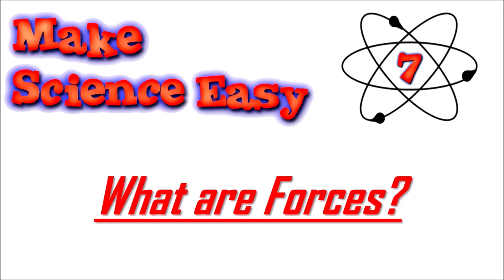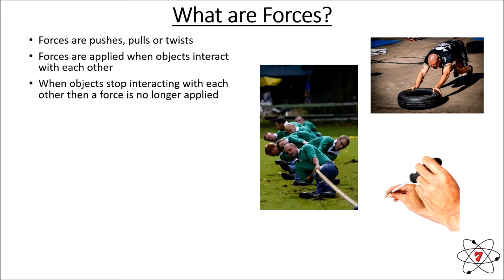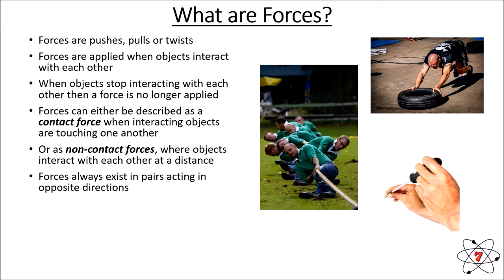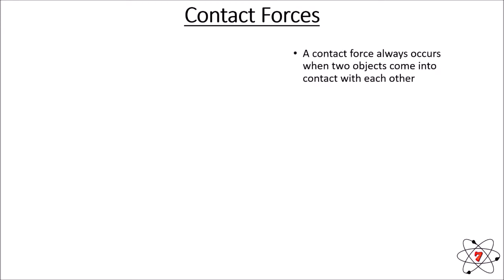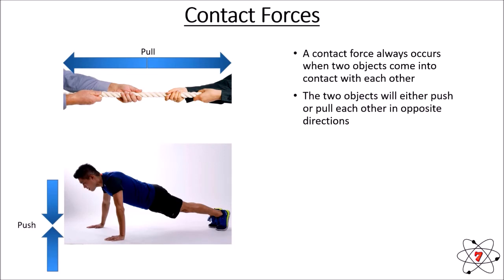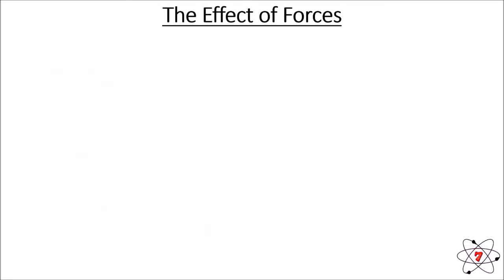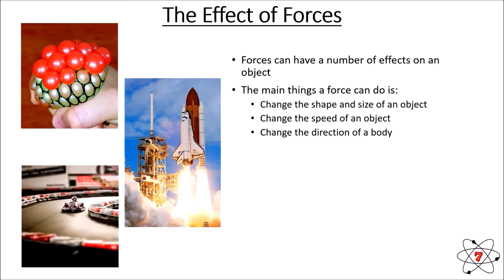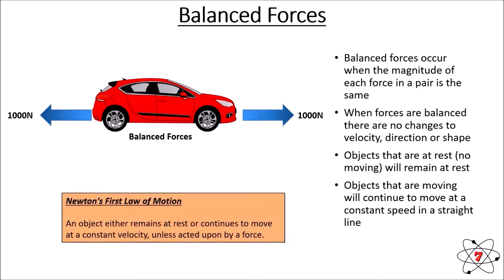What are Forces? - Basic Physics: Lesson 7 (GCSE Science)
Learn and revise physics for your exams. In this lesson, you will discover and learn the basics about forces. Helping you to understand more complex concepts.

In this lesson you will learn:
• What forces are
• The different types of contact and non-contact forces
• The units of forces
• How forces operate in pairs
• The different effects of forces
• The difference between balanced and unbalanced forces
• What Newton's first law of motion is